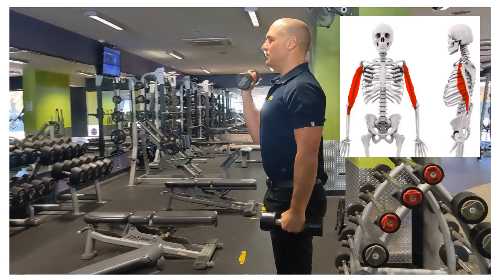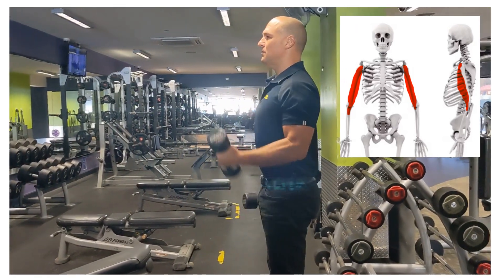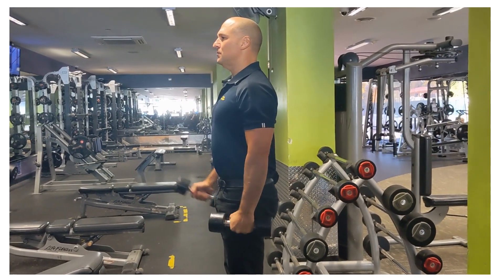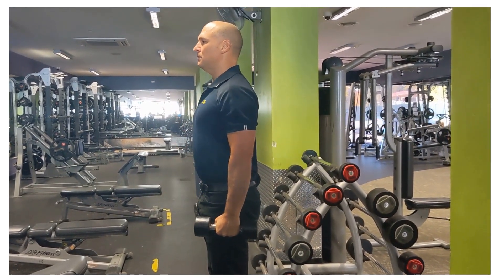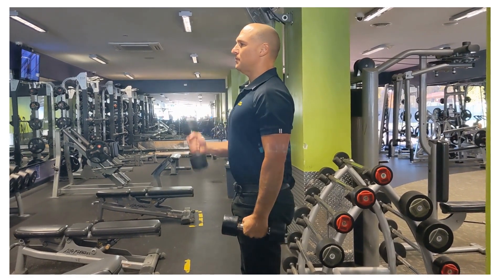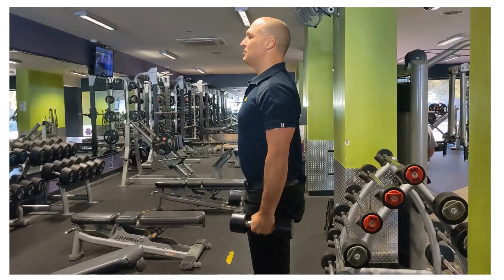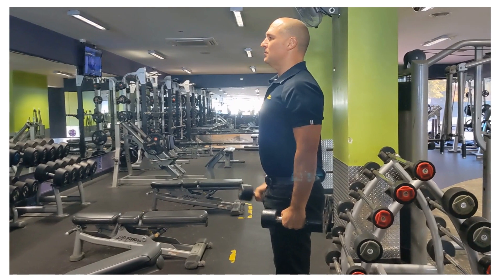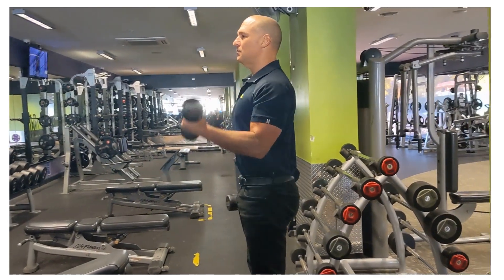How to strengthen Bicep and Brachialis: with alternating supinating dumbbell curl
Dr. Aubrey Monie Ph.D., M.M.T., M.Med.Sc., B.Sc. Physio. demonstrates standing, alternating supinating dumbbell curls, which target Bicep Brachii and Brachialis muscles in the arm (elbow flexors). Bicep Brachii is a supinator of the forearm, so to activate more muscle fibers, elbow flexion is combined with supination. When lifting weights, the standing position results in less low back disc pressure compared with lifting in a sitting position. Alternating dumbbell curls are less likely to encourage hyperextension of the low back joints and studies have shown they activate the contralateral (opposite side) multifidus muscle in the low back - a useful multifidus strengthening exercise in a safe position.